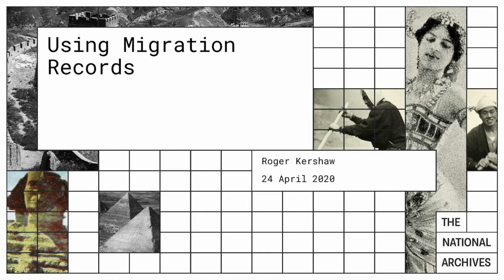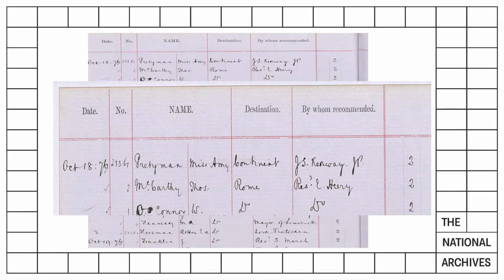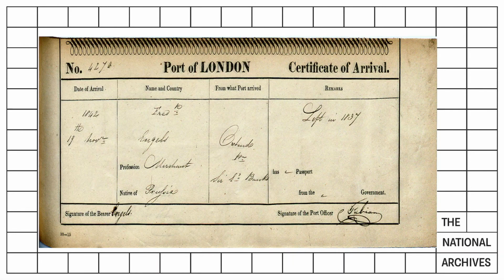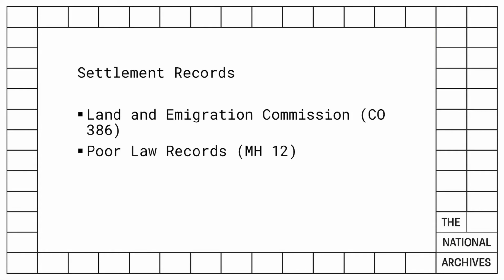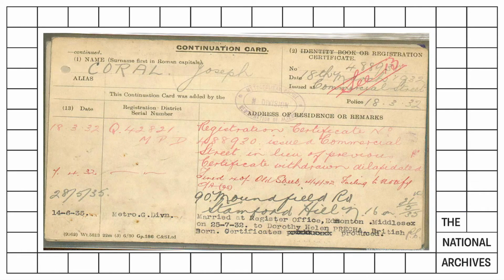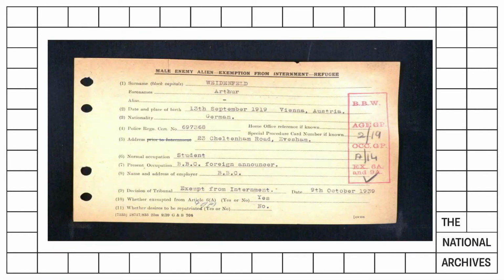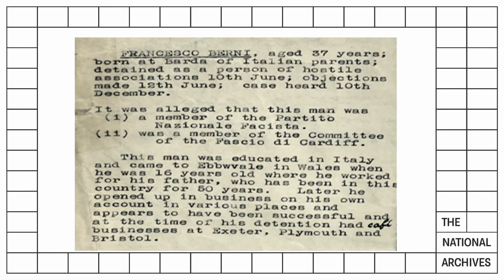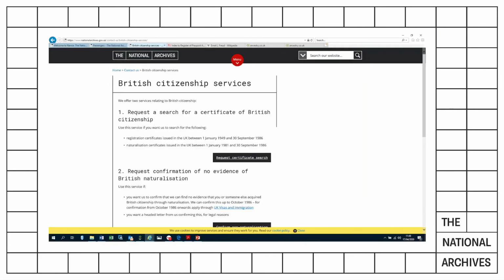Using migration records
Using examples of records and case studies relating to both immigrants and emigrants held in The National Archives' collection, this talk explains how to search for and interpret records such as passenger lists, passports, registration and naturalisation records.

The National Archives is the official archive of the UK government, England and Wales. We are home to 1000 years of history and are the guardians of some of the world’s most iconic documents from the Domesday Book to Downing Street tweets. We believe that archives are for everyone because they are about everyone, past, present and future. Our collections contain ideas, language and imagery from original records which reflect historical viewpoints and attitudes. Some may be considered offensive. However, we think it important to show them here as accurate representations of the record to help us understand the past.